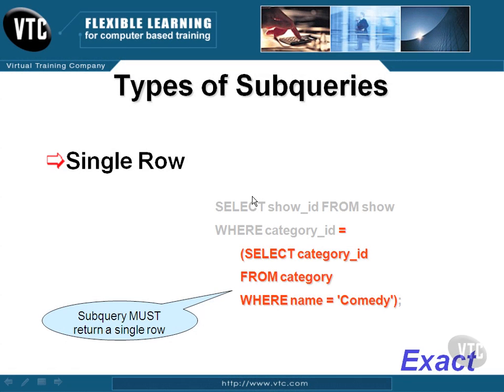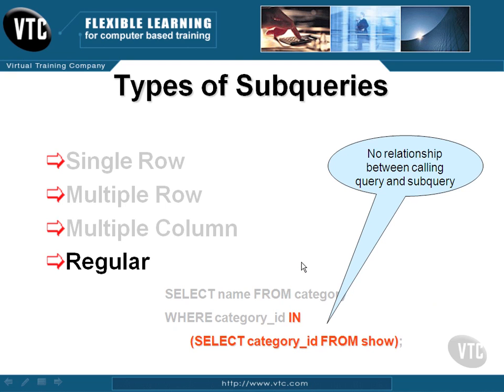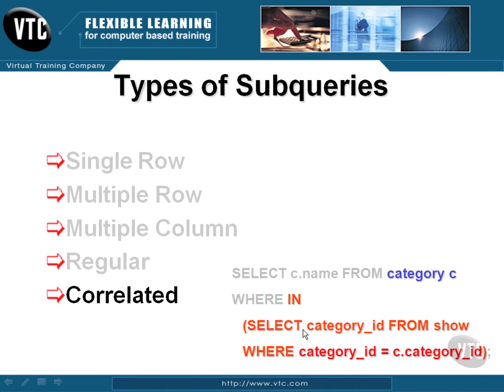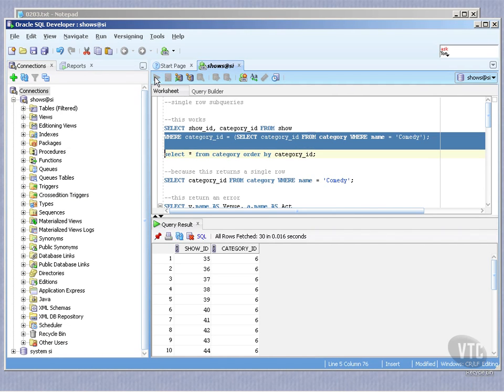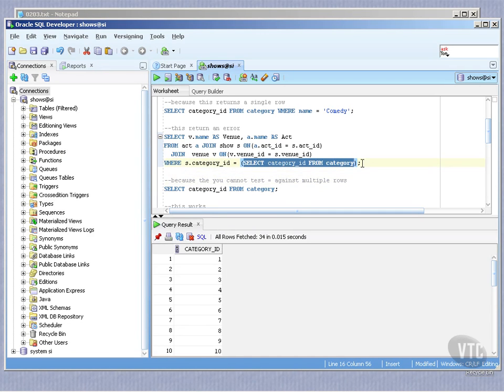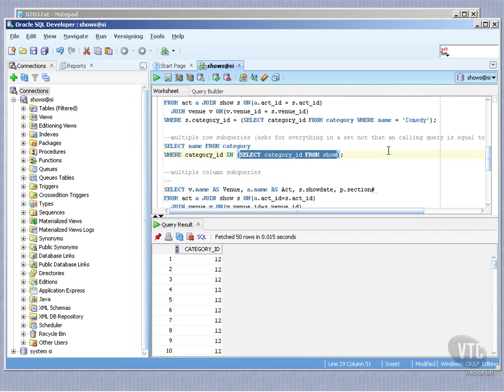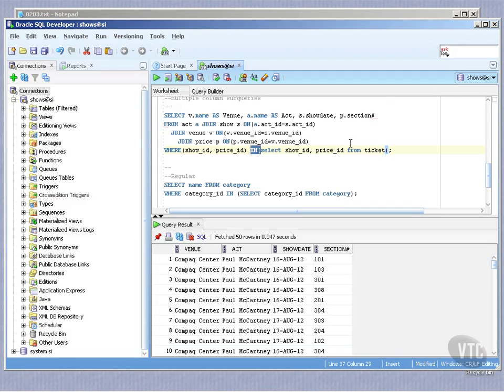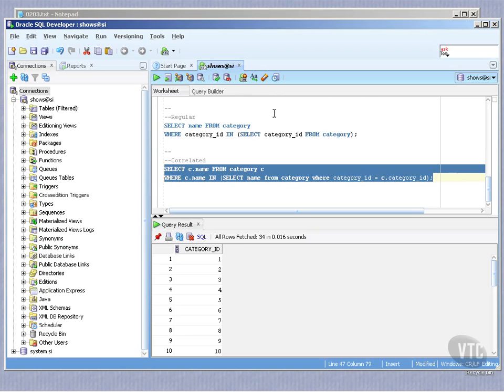Types of Subqueries - Oracle Database Tutorial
Types of SubQueries